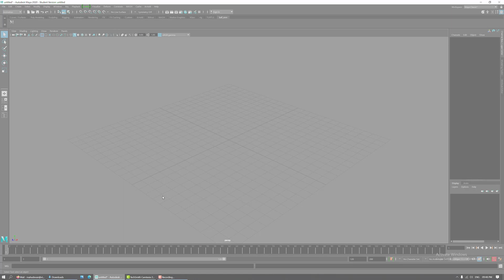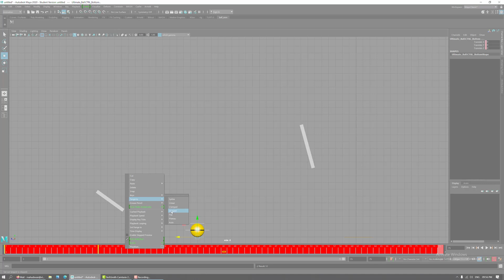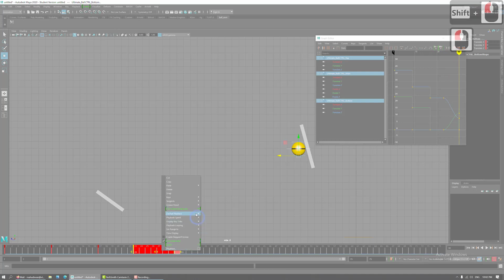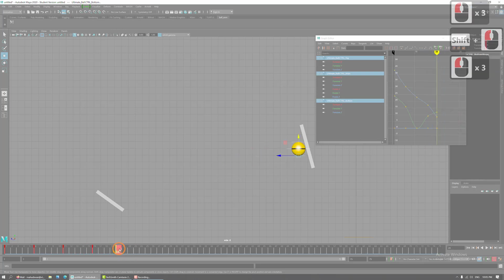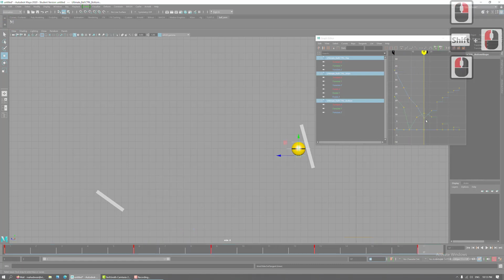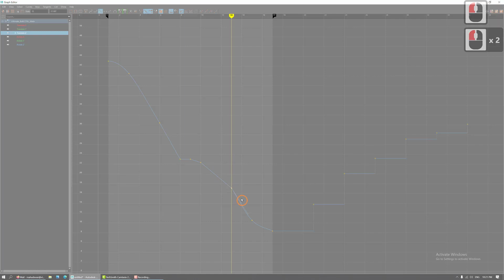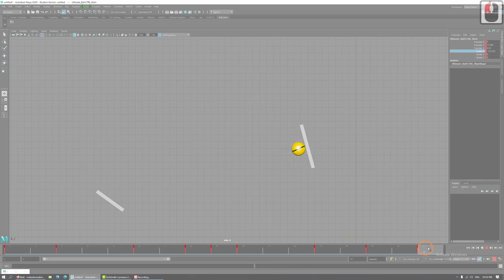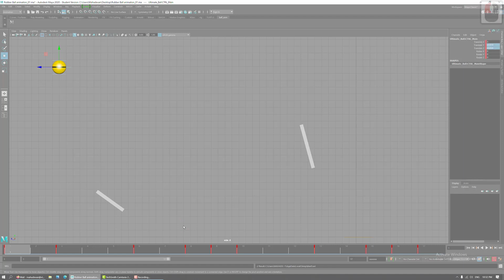Class04 Progressive Ball Bounce Rubber with Interactions Blocking Anm Detail